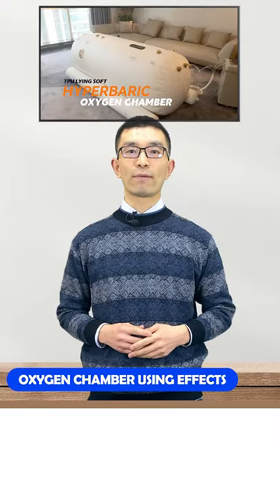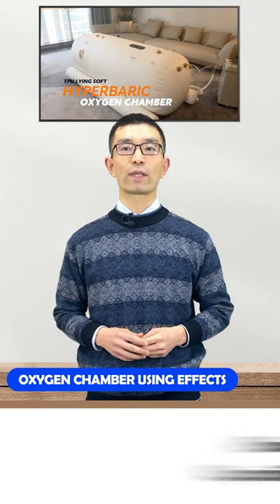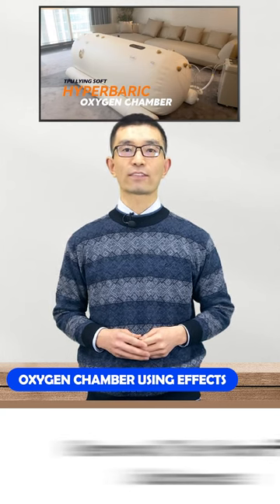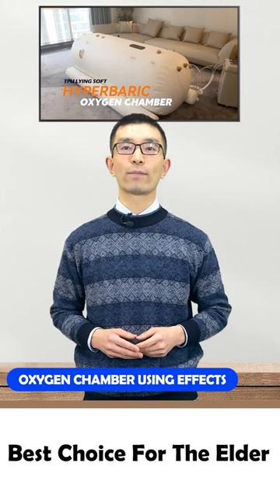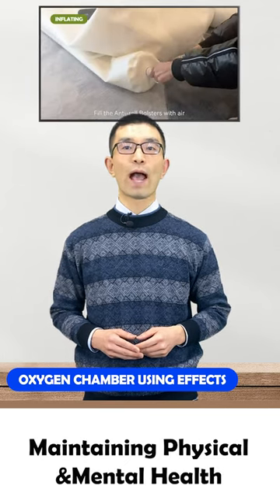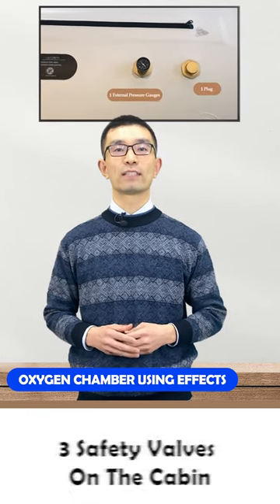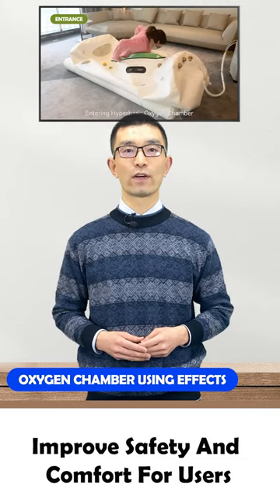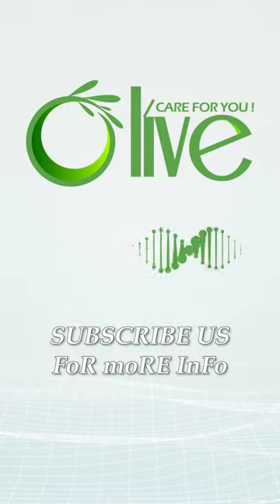The Effect Of The Hyperbaric Oxygen Chamber For Recover Athletes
Hyperbaric oxygen chamber is a medical device that provides highly concentrated oxygen to a patient for treatment in a pressurized environment. This treatment is widely used as an adjunctive therapy for various diseases and is highly effective.

Hyperbaric chamber therapy promotes oxygen solubility by providing an environment of pure oxygen at more than atmospheric pressure and increasing the body's oxygen absorption. This high-oxygen environment improves oxygen levels in the blood and tissues, which promotes wound healing, reduces inflammatory responses, and enhances immune system function.

Hyperbaric chambers have also been used to treat joint and soft tissue injuries, burns, traumatic brain injuries, and other conditions. In addition, it is used as an adjunctive treatment for a number of cognitive disorders and neurodegenerative diseases, such as Parkinson's disease and post-stroke sequelae.

Overall, hyperbaric chamber therapy is a viable and effective treatment that can provide a positive impact and help in a variety of diseases and conditions.

0:00 Intro
0:10 Increase the blood oxygen capacity&saturation
0:17 Relieve fatigue
0:30 Elders‘ Best Choice
0:46 Oxygen Chamber Material
1:04 Safety and Comfort

✨WeChat: 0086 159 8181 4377

😍Now we can deliver：
• 3L 5L 8L 10L 20L Oxygen Concentrator For Home/Hospital
• Nebulizer
• Oxygen Cylinder